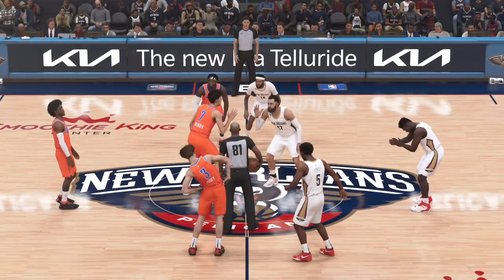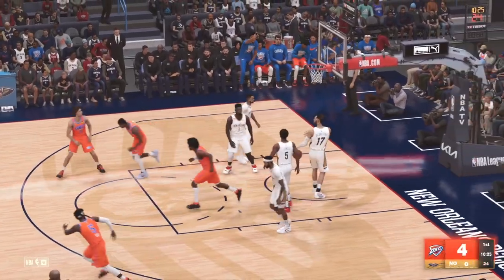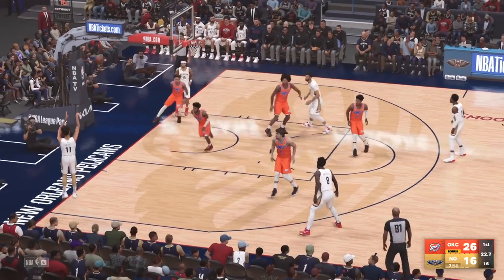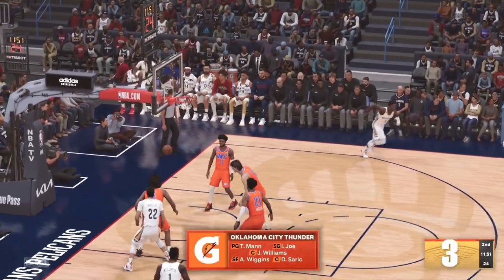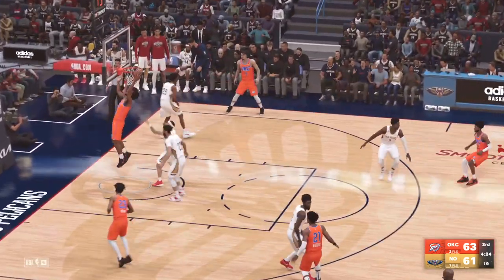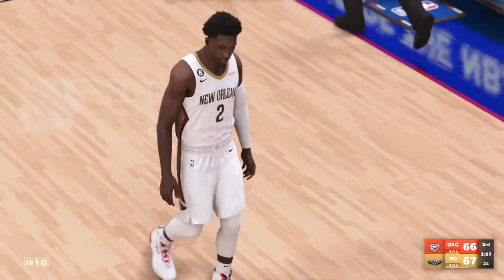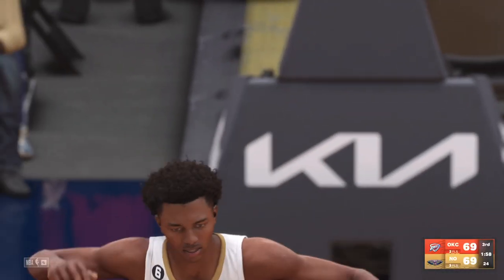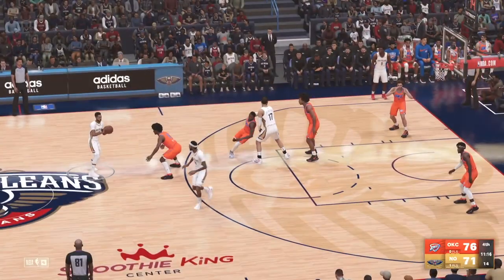NBA2K23 | Oklahoma City Thunder (2-0) at New Orleans Pelicans (1-1) | Full Game Highlights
This is Game 34 of the BTB NBA 2K23 Summer Tournament between the Oklahoma City Thunder and the New Orleans Pelicans. The Pelicans defeat the Thunder 109-100 and improve to T-1st in Pool D, as the Thunder fall to T-1st.
Link to spreadsheet with all games, standings, and schedule:
Game 34/90 Regular Season Games
Next Game: Denver Nuggets (0-1) at Golden State Warriors (2-0) | 6/18 4:30 PM